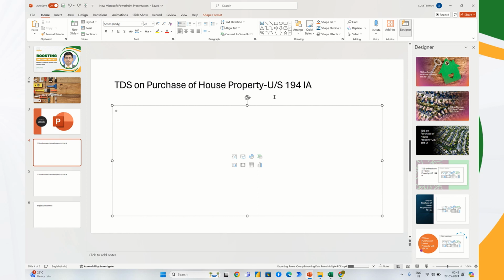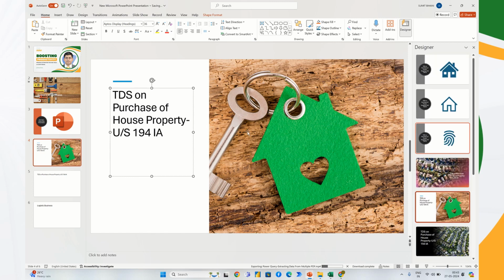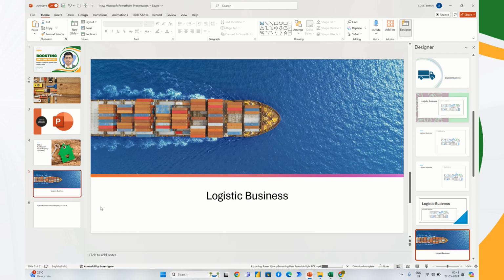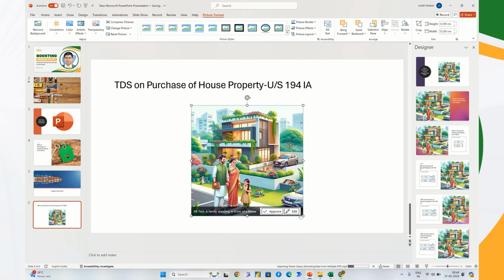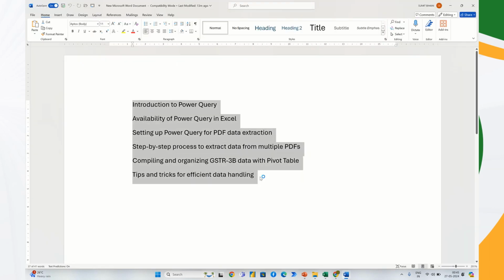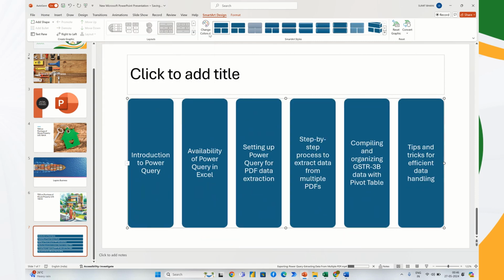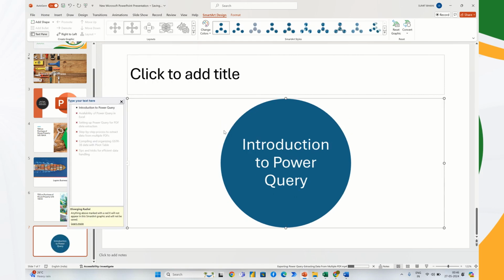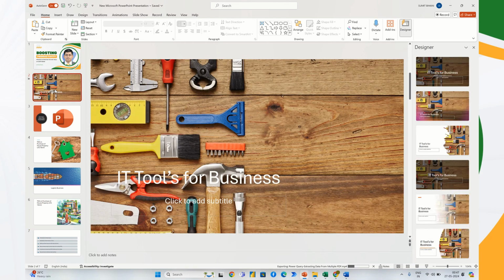Transform Your PowerPoint Slides: Mastering SmartArt & Designer for Stunning Presentations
Transform your PowerPoint presentations with two functions Smart Art and Designer!
In this video, I'll show you how to effortlessly elevate your slides with these two powerful tools. Whether you’re a professional aiming to impress in the boardroom or a student looking to stand out in class, these features will add that 'wow' factor to your presentations.

🔹 Learn to convert complex information into visually engaging SmartArt graphics.
🔹 Discover how to use Designer for professionally polished designs in seconds.
🔹 Watch real-time transformations of basic slides into eye-catching masterpieces.